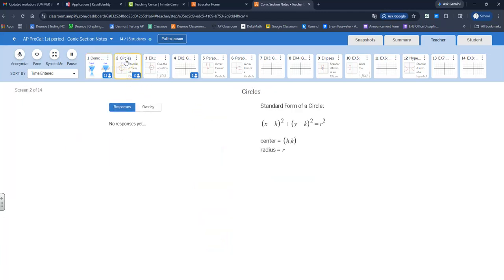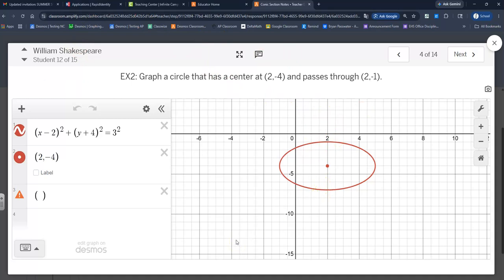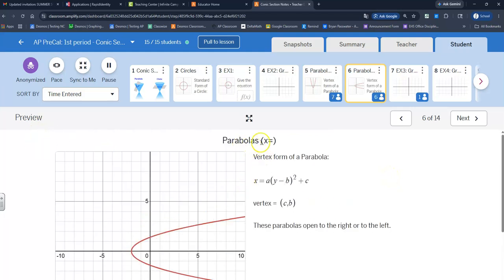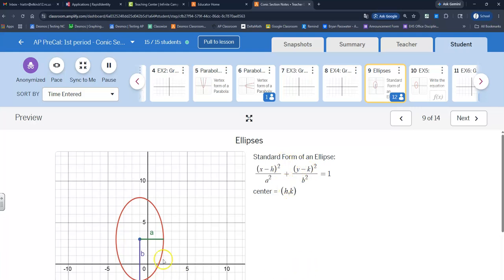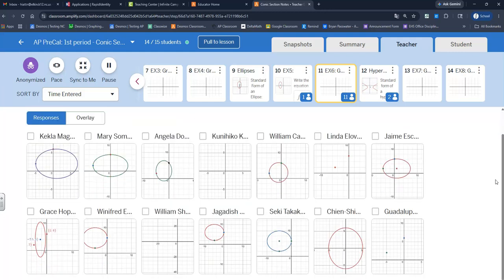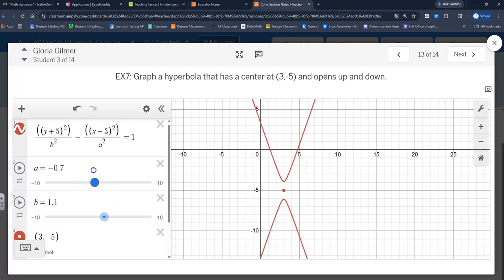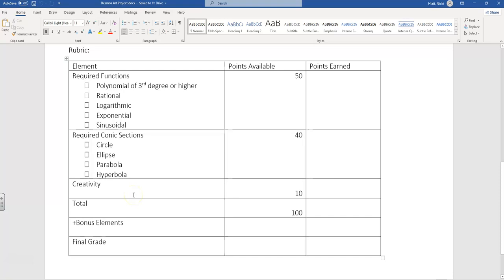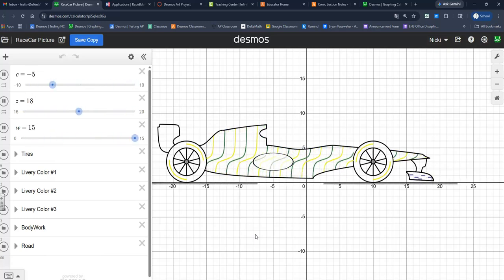AP Precal: Notes 5/13